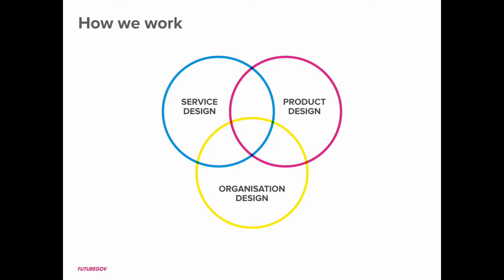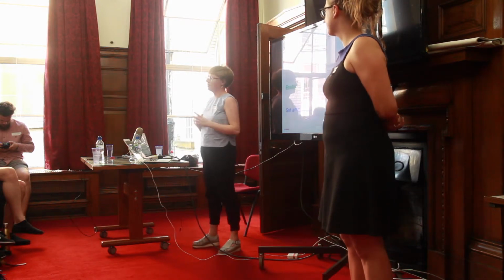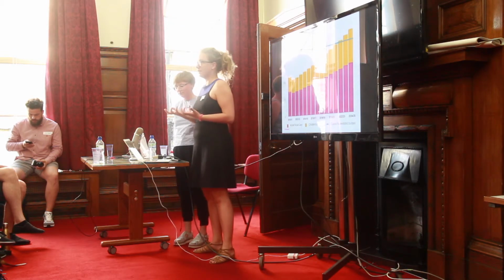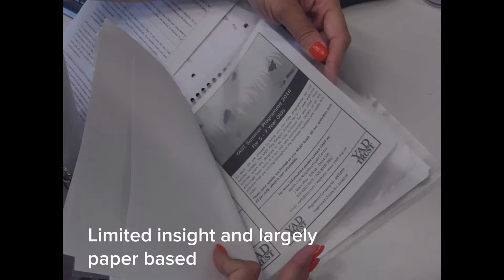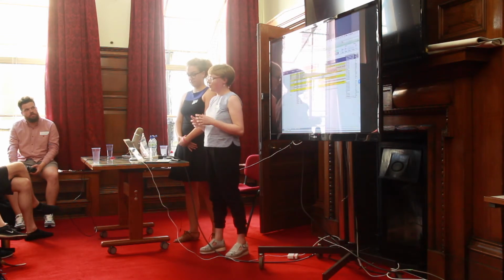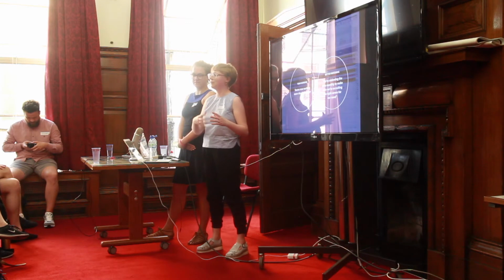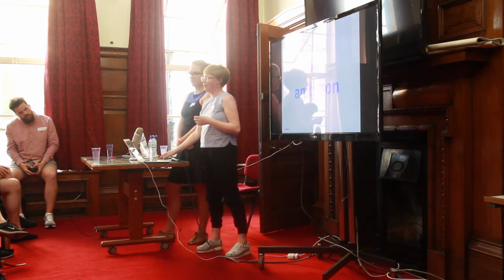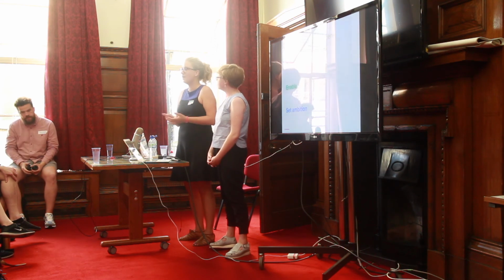Amy Ricketts and Nina Timmers: Making change happen / Gov Design Meetup #3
On 14 June 2017, Amy Ricketts and Nina Timmers, service and organisation designers at FutureGov, gave a talk about the making change happen and their work with Bexley Council on fostering at the third Gov Design Meetup on ‘Design for Local Gov’. The event took place at the Islington Town Hall.